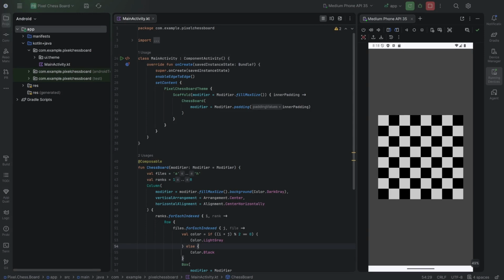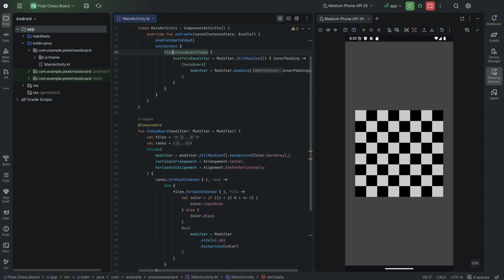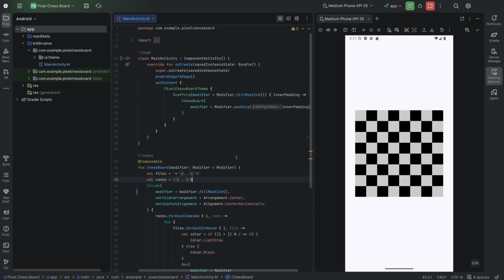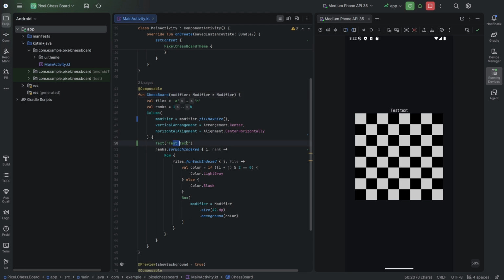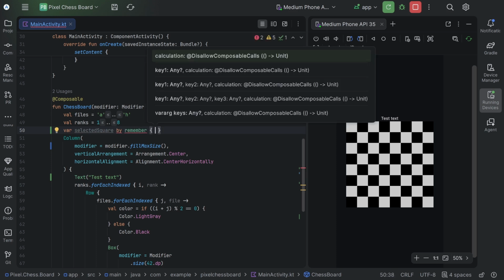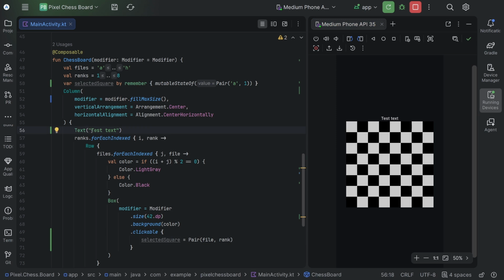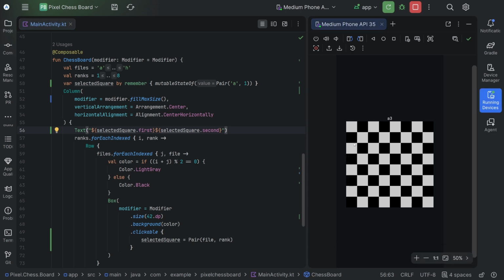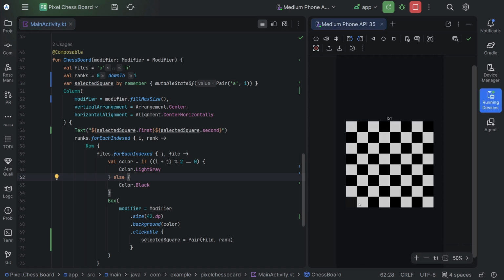Android | Dark Mode & Clickable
In this video we make some updates to my Android Chess app - Pixel Chess! We add a clickable listener and update the background to be compatible with light and dark mode. Follow along or just sit back and relax while I make some updates.